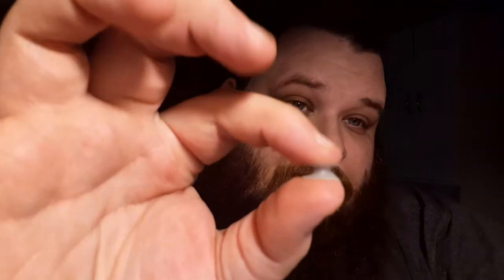Using silicone tunnels while sleeping. ? " why"?